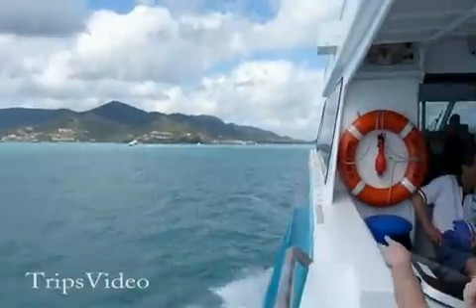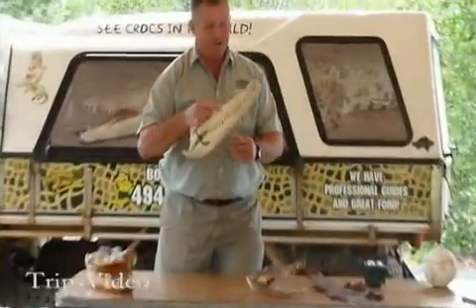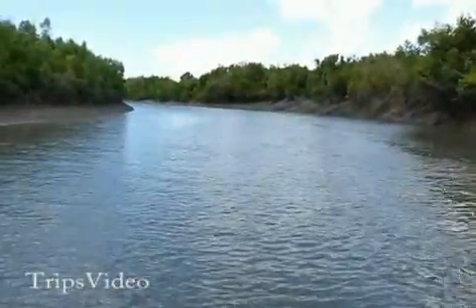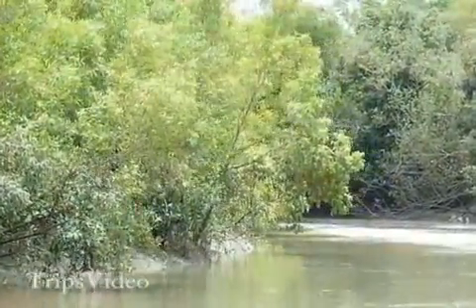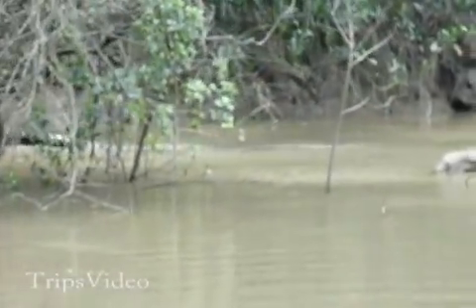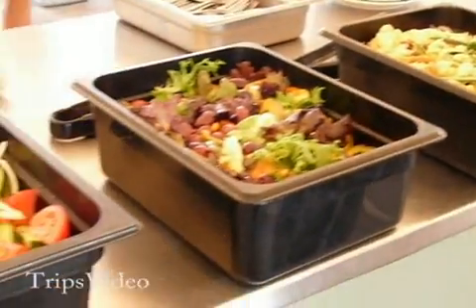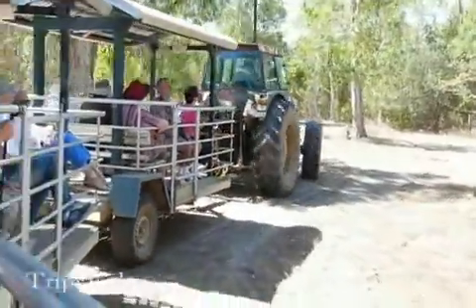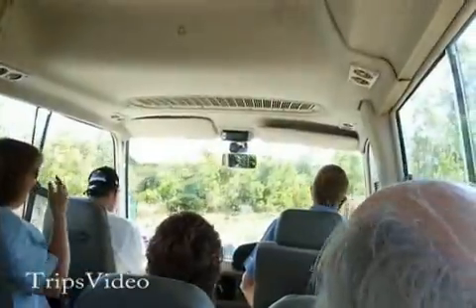Australia Whitsunday Crocodile Safari and Proserpine River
Exploring the wildlife natural habitat and Goorganga wetlands during the crocodile safari along the Proserpine river in Whitsundays, Australia.